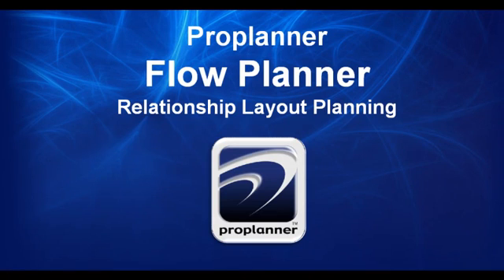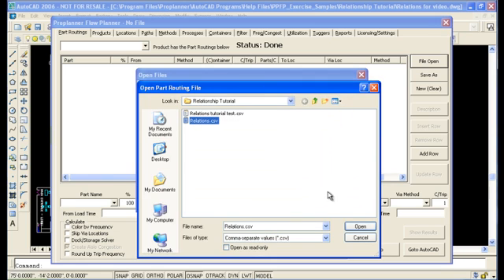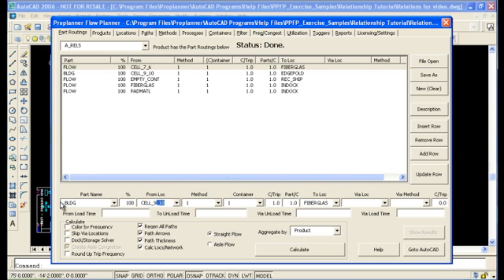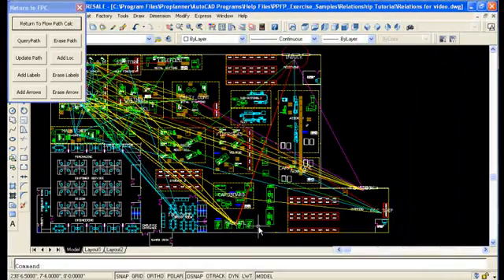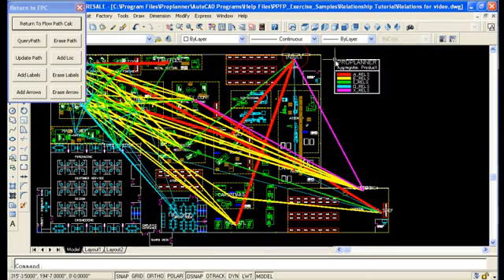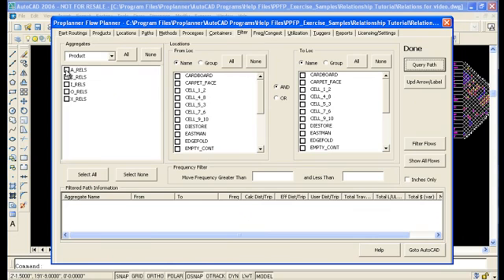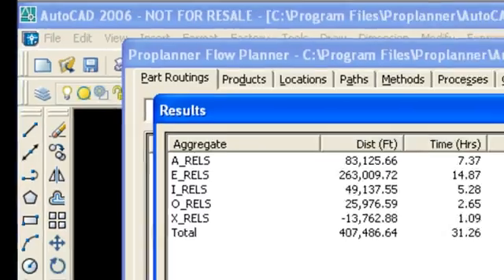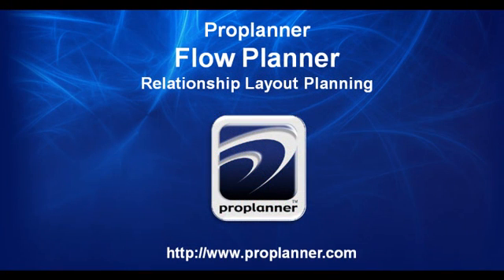Proplanner Flow Planner - Layout Planning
Within Proplanner's Flow Planner, you can design and evaluate multiple layouts using Richard Muther's Systematic Layout Planning techniques in a fraction of the time it would take to do by hand.

Flow Planner is a material flow diagramming and analysis application. With Flow Planner, companies can quickly visualize and quantify the movement of historical or proposed material and worker moves within factories and warehouses.

Using this information, companies can identify opportunities for reducing non-value-added movements and evaluate the proposed cost savings from layout changes and automation.

Quick and easy with no models to build! Working as an application within AutoCAD, Flow Planner needs only a scaled layout drawing and a spreadsheet-based list of material moves to automatically create color-coded and variable-width material flow diagrams point-to-point or through the aisles identified in the drawing.

From the spreadsheet routes and flow diagrams, Flow Planner can extract move frequencies (trips), distances, stops, and turns in order to determine total travel distances and travel times for each worker, device, part, container type, or even location grouping.

Diagramming and quantifying actual moves made by your material handling staff is an emerging new use for Flow Planner.

For many clients, this involves the installation of a tracking device on the fork truck or tugger or even a small wearable device on the worker. These devices often use RFID coding or  WIFI/Bluetooth triangulation to generate a set of location points at moments of time for each worker throughout the work shift.

In some cases, these location points are X, Y coordinates in the facility while in other cases they are named intersections or location zones passed by within the facility. From this location and time data, Flow Planner can generate a point-to-point and/or aisle-based flow diagram for every move as well as color code and aggregate the distances and times by each worker during their entire work shift.

Point-to-Point moves work best when the dataset consists of intersection locations. In this way, the worker’s moves are simply reported intersections they passed at specific times. Flow Planner can diagram these moves, calculate their distances, and compare them to expected times.  Managers can then review where each worker went on a particular day as well as how long they spent at those locations compared to expected standard data.  It is possible to create these intersection locations by pre-processing all of the reported X, Y location moves (perhaps thousands) for the purpose of generating only 10’s or a few hundred aisle intersections, origin, and destination locations for each move.

Aisle-based moves work well for location-based move data. This data typically represents the name of a few locations that the user passed when performing a move.  From this limited data set, Flow Planner can automatically generate aisle-based flows which assume the likely path taken. Like with Point-to-point moves, these aisle-based moves also generate a reasonably sized list of travel points from which flow diagrams, distances, and times of worker activity can be reported.

While having actual flow diagrams, distances, and times for worker moves is very valuable to the materials handling management team, it is even more beneficial to be able to match those moves with their intent.

In other words, Flow Planner can take a list of moves assigned to a worker (i.e. in the form of a spreadsheet of move tickets) and then correlate the optimal expected time and flow for those moves against the worker’s actual moves during that same shift. In this way, Flow Planner can identify the greatest discrepancies among the HOW, WHEN, and WHERE attributes of every move for every worker on any particular day.

Companies that have performed these studies have been able to identify problems with the layout, containerization, move ticket system as well as potential training and management opportunities among the materials handling team.

Essentially Flow Planner’s diagrams and reports of actual versus expected material flow behavior provide the key knowledge those managers need to continuously improve their in-plant logistics operations.

Today with the advent of IIOT (Industrial Internet Of Things) technologies there are many vendors who can provide this tracking data of your assets. Often the greatest cost of these systems is their communications infrastructure in your facility.

Often facilities with extensive WIFI access can take advantage of Wi-Fi triangulation products.  Otherwise, Bluetooth or RFID location-based technologies that generate a log entry every time a specific worker passes by them are your most cost-effective option.  Either way, Proplanner can work with your IT team to assist you in evaluating your technology options.